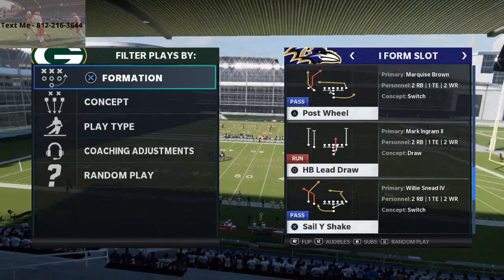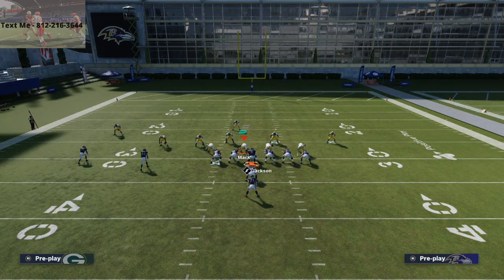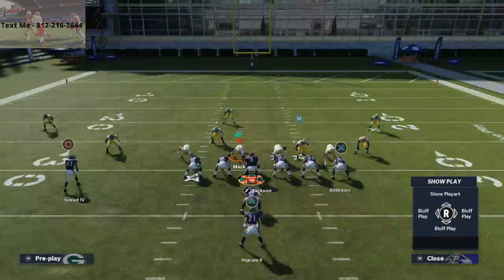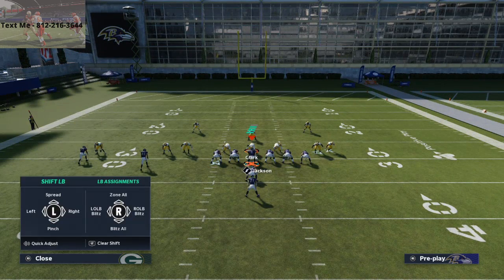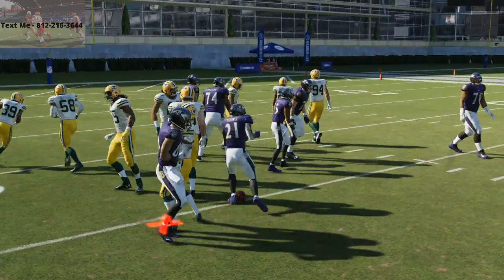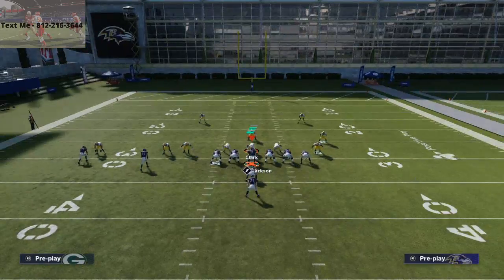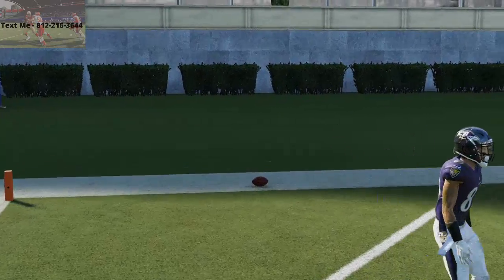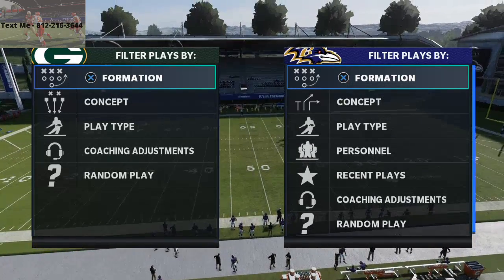This Run Beats the META Run Defenses in Madden 21| Why Emmitt Smith's Favorite Run Play Works